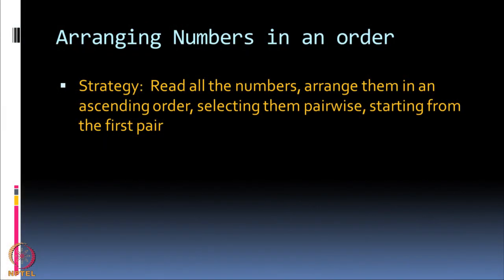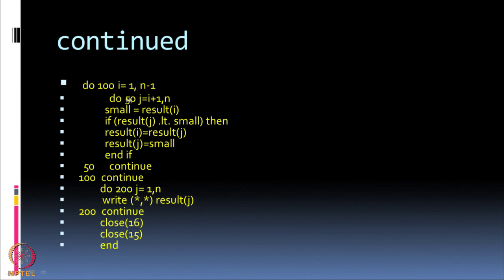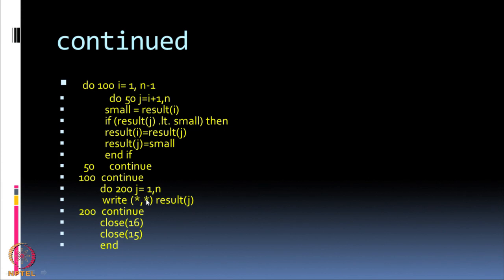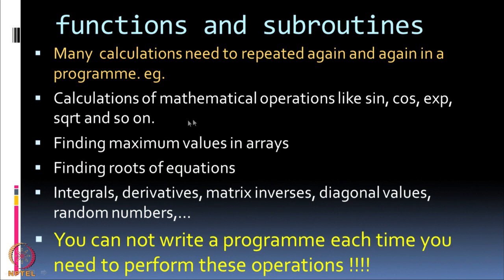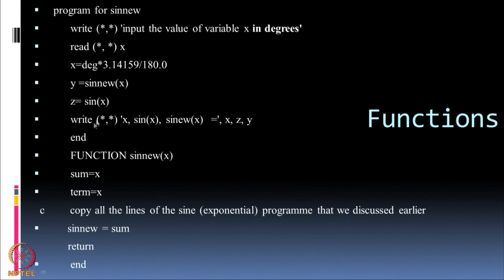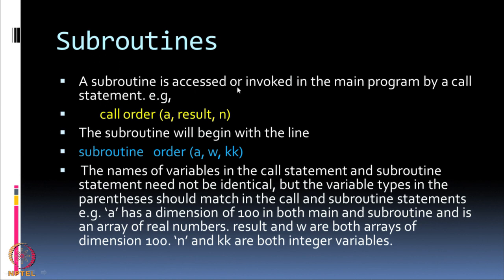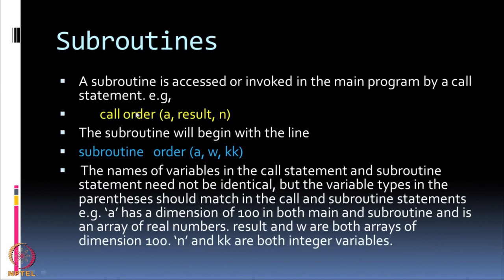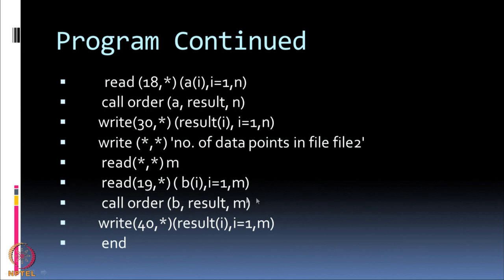Week 2-Lecture 9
Lecture 9 : Programming Techniques 6. Functions and Subroutines, arranging numbers in as ascending order